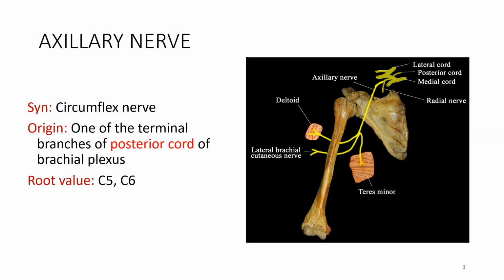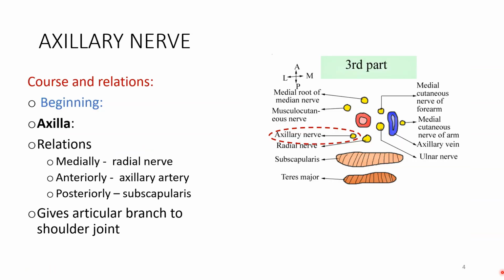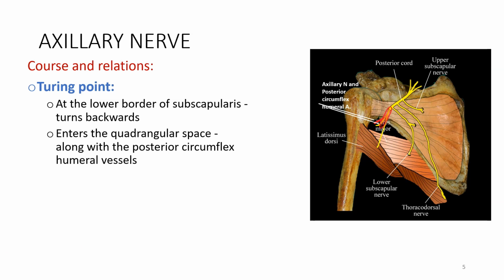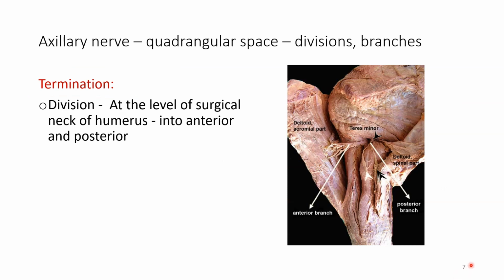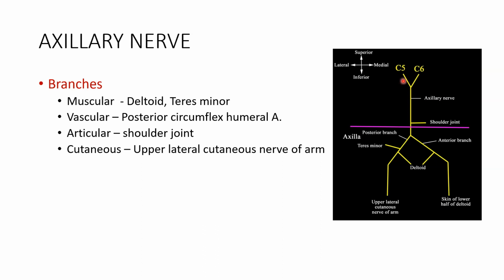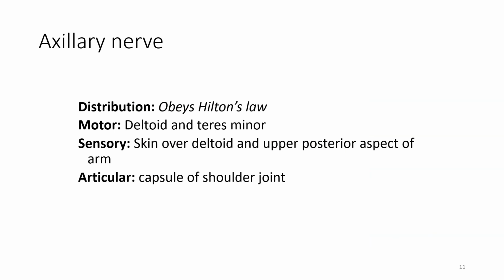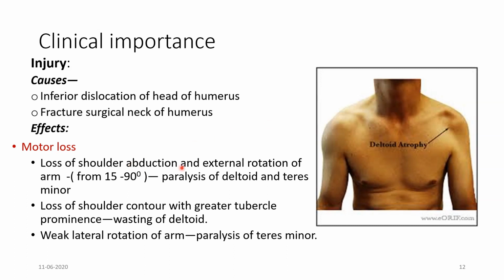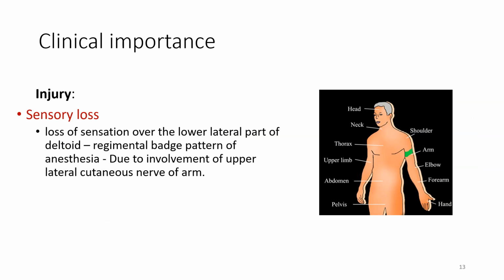5 A AXILLARY NERVE